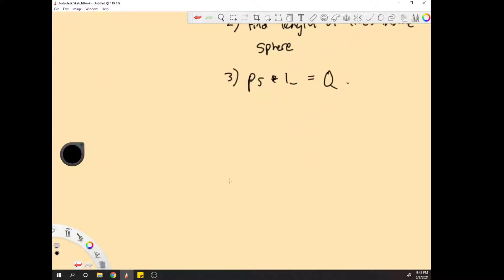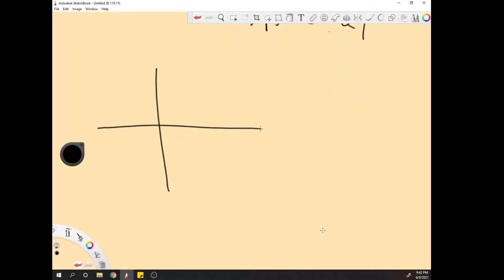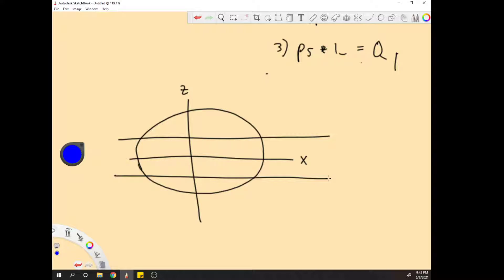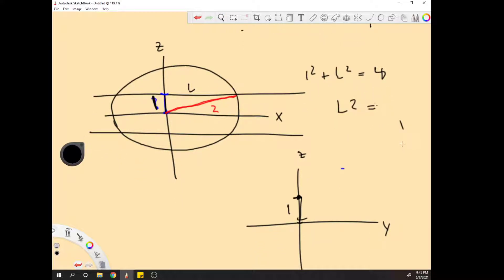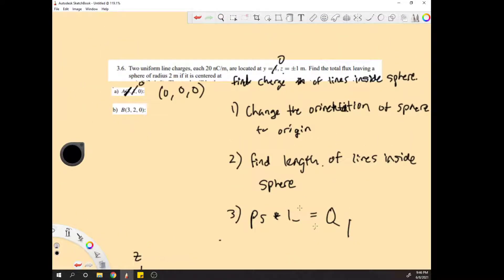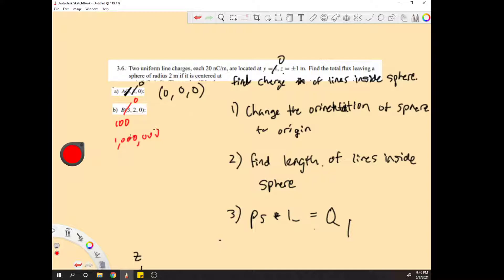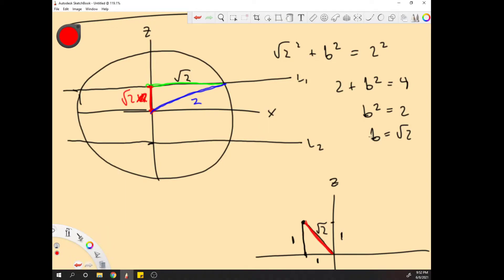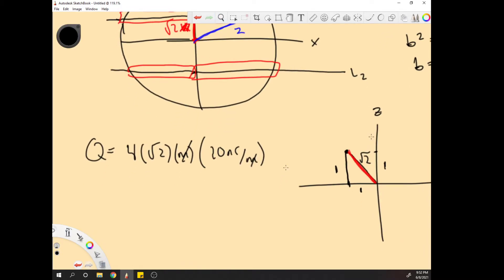Two uniform line charges, each 20 nC/m, are located at y = 1, z = ±1 m. Find the total flux le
3.6. Two uniform line charges, each 20 nC/m, are located at y = 1, z = ±1 m. Find the total flux leaving a
sphere of radius 2 m if it is centered at